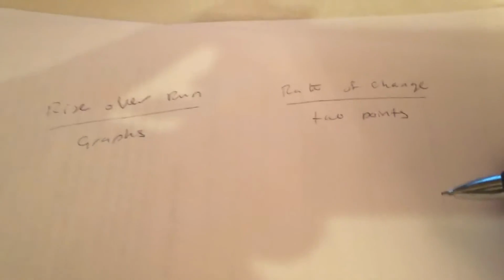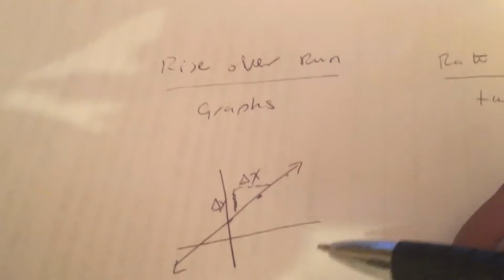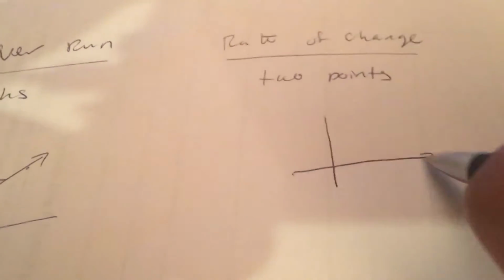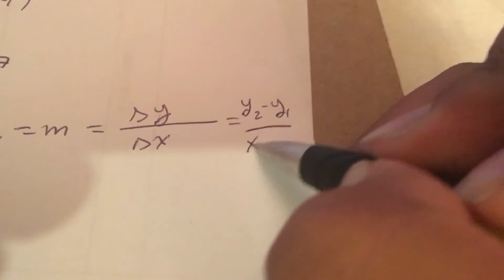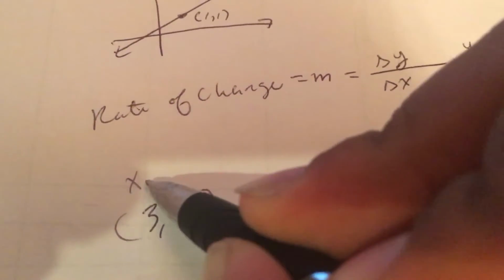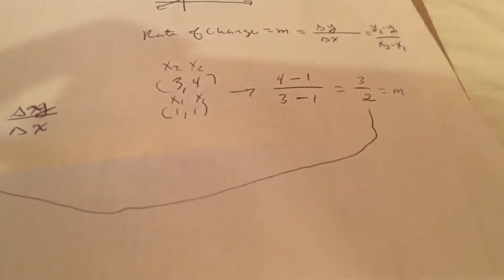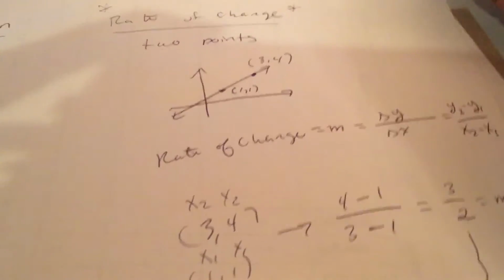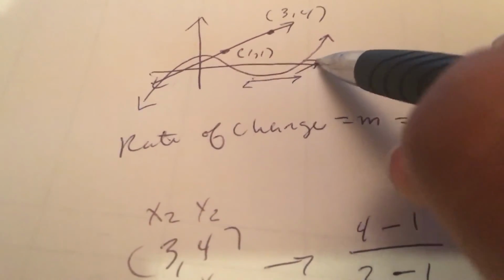Applications of "Rise over Run" and "Rate of change"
When to use rise over run and rate of change